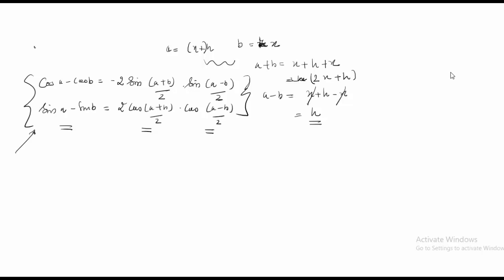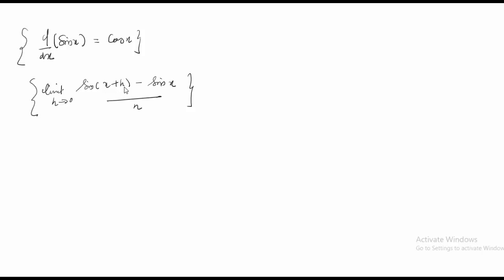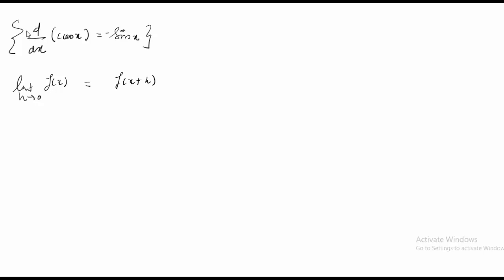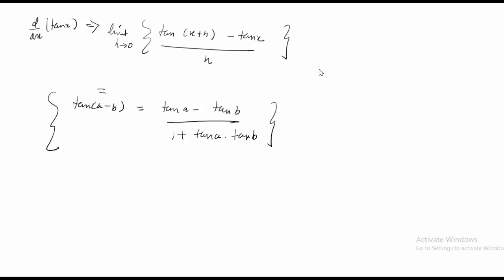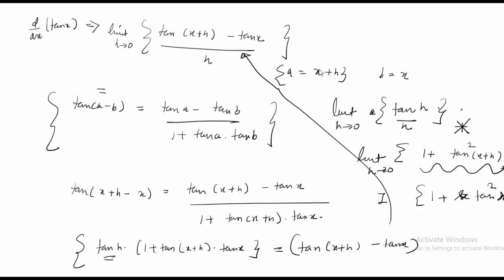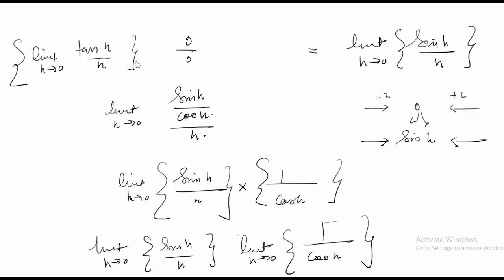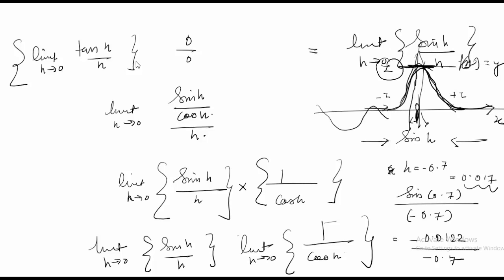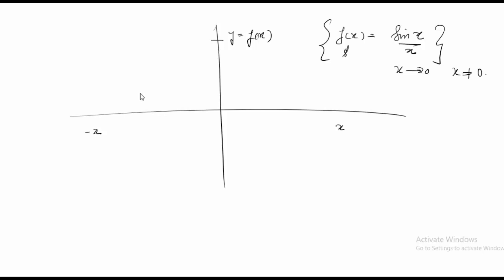Derivative of Sinx , Cos x and Tan x From Principle Using Limits of Function